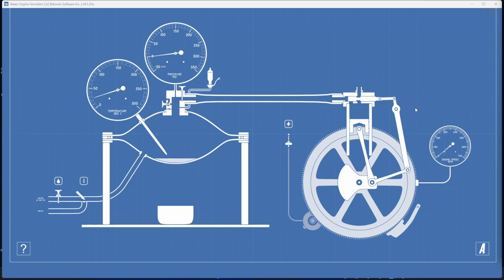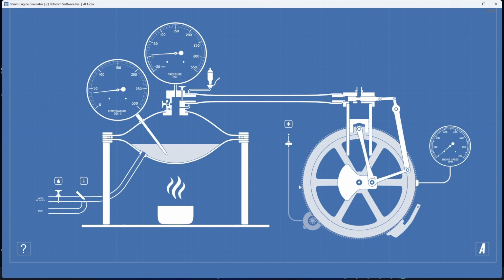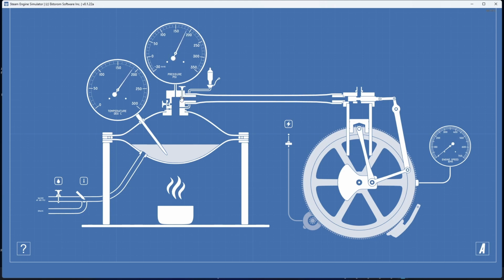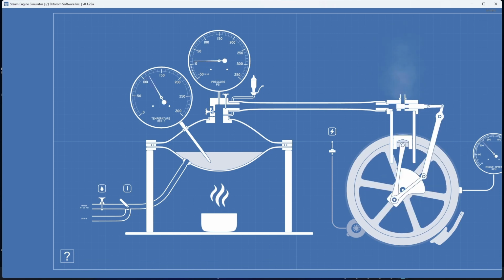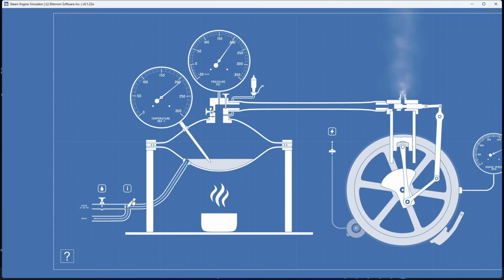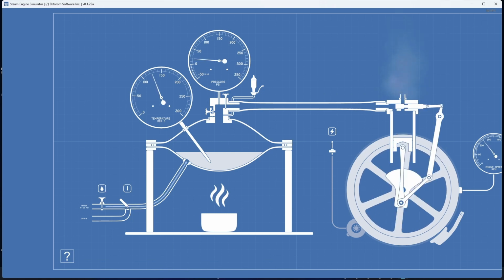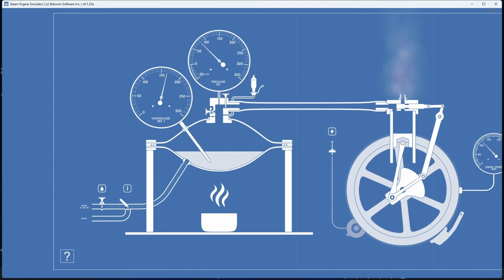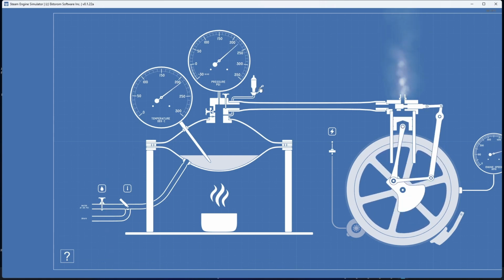HOW A STEAM ENGINE WORKS